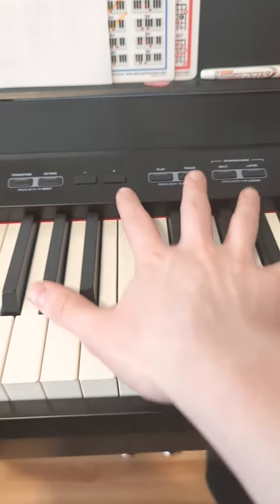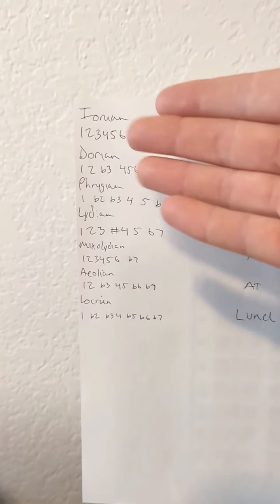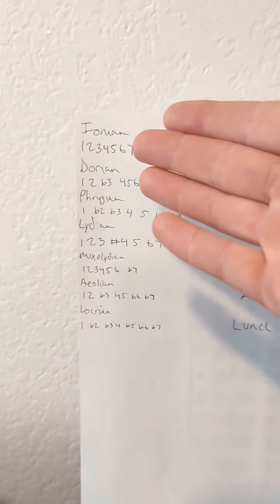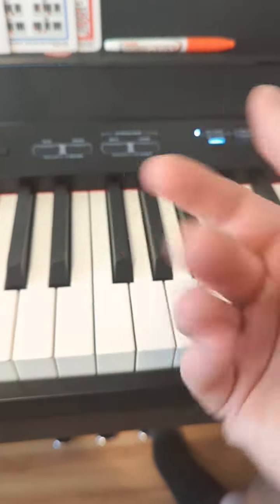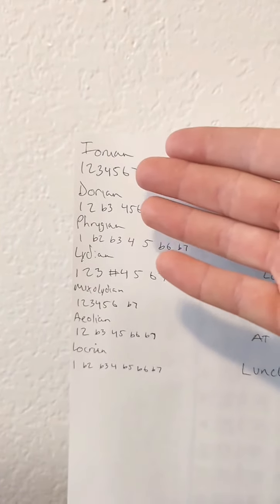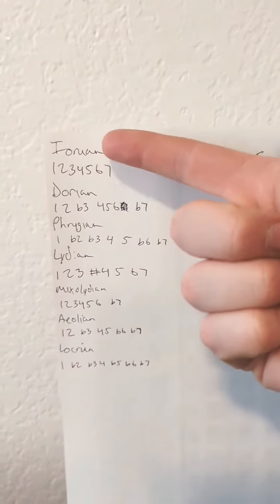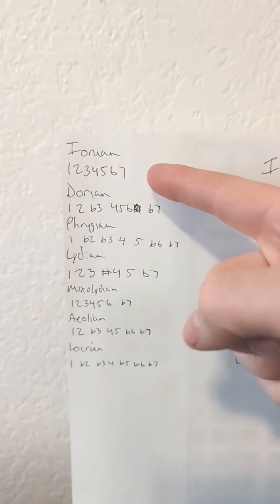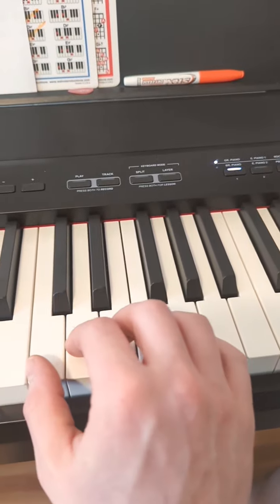The Dorian Mode is not TOO bad!